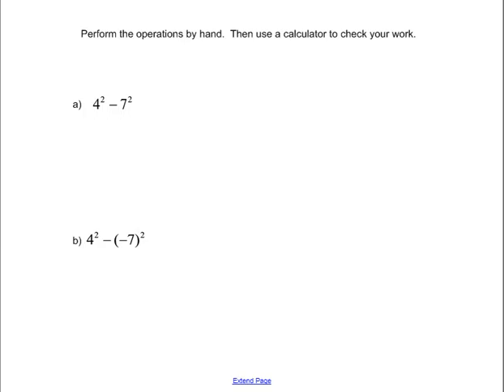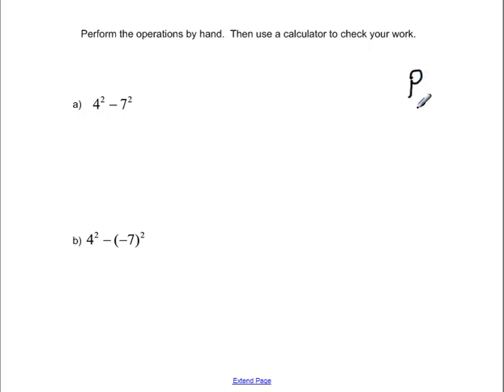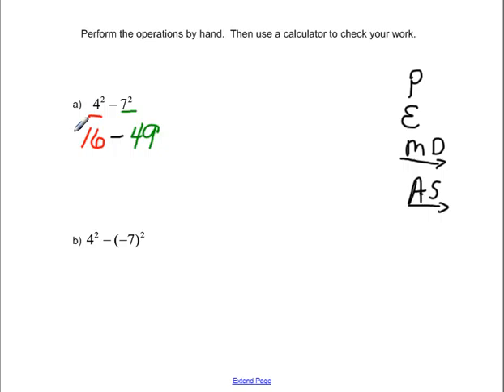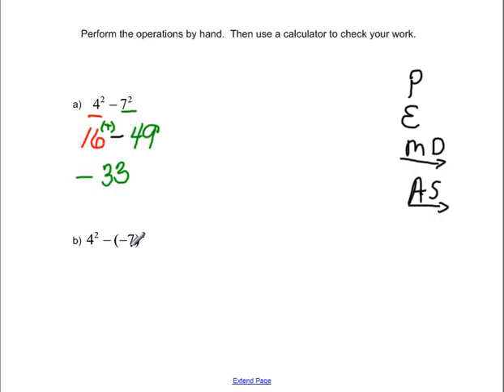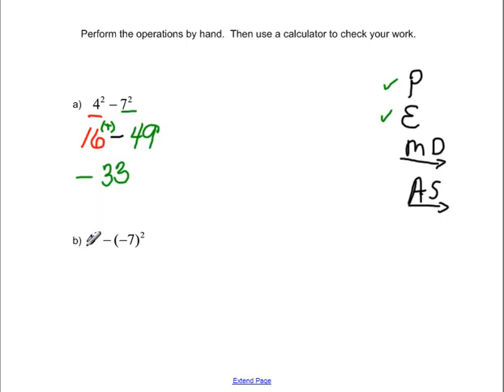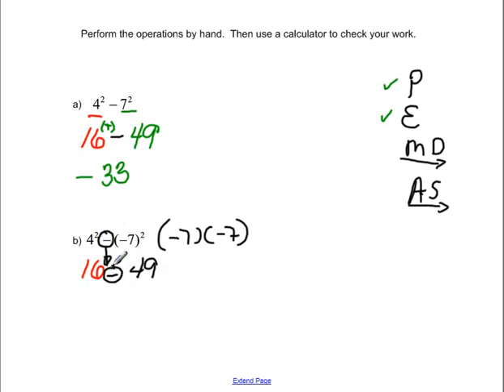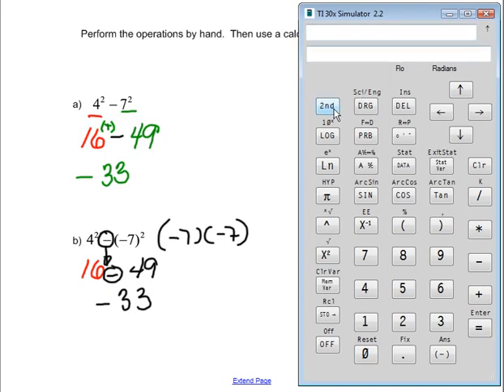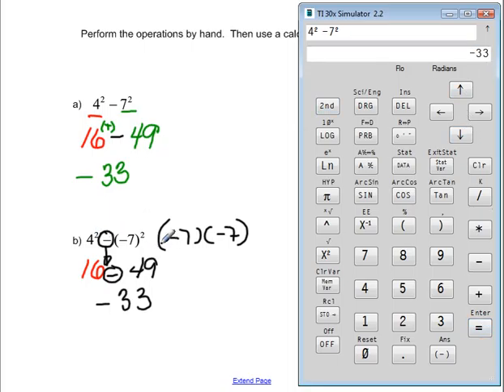Lehmann 2 6 47to48 order of ops exponents and subtaction